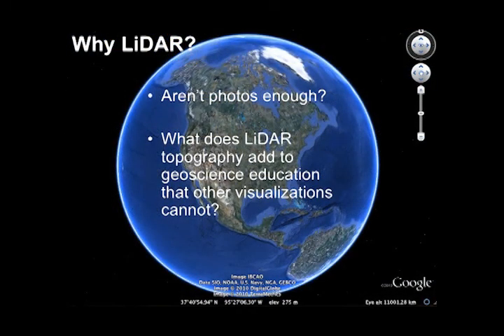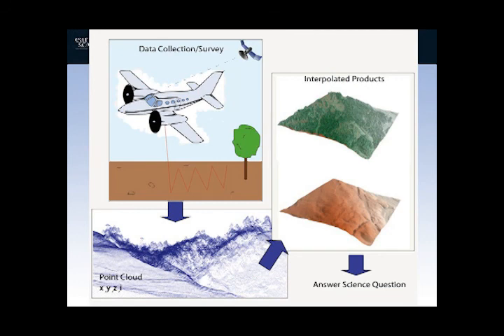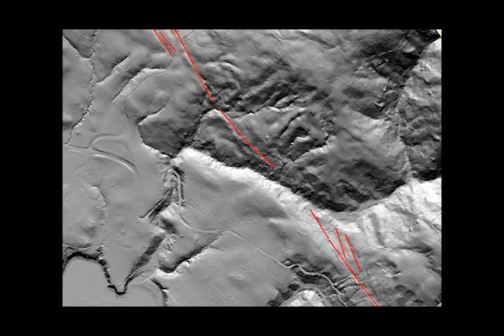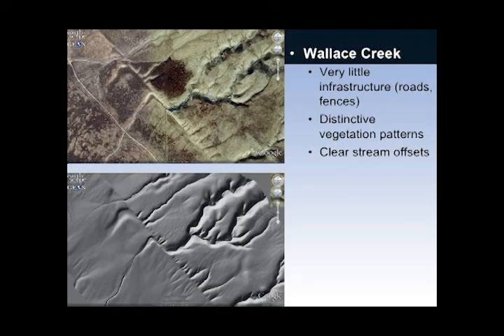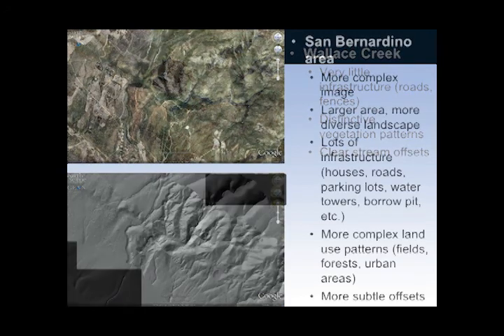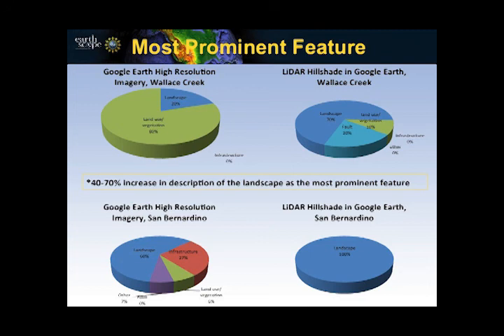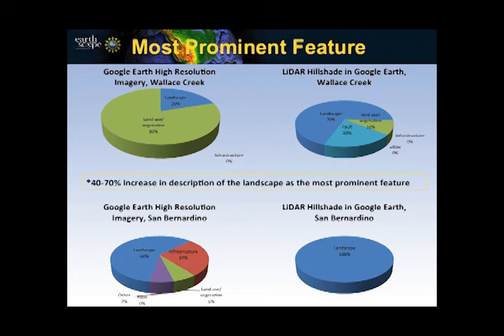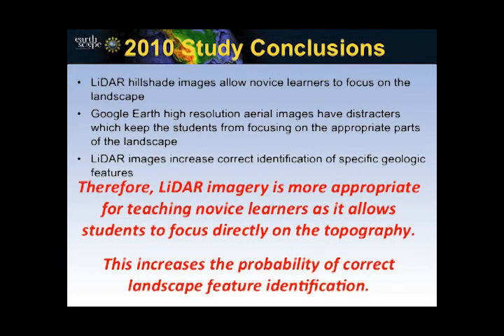Sarah Robinson - Introduction to LIDAR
EarthScope Alaska Interpretive Workshop - Introduction to LIDAR with Sarah Robinson of EarthScope National Office.